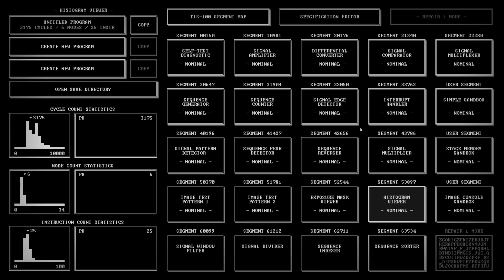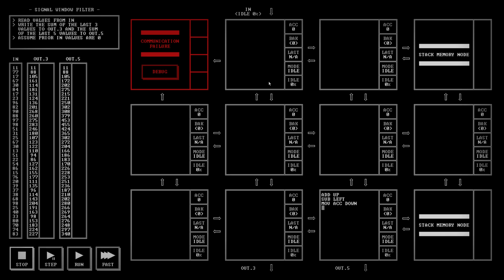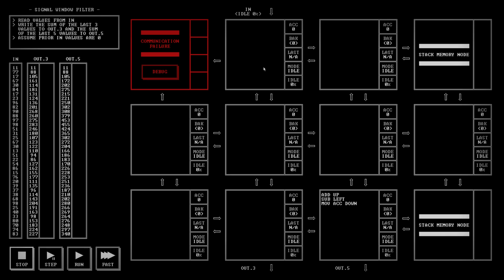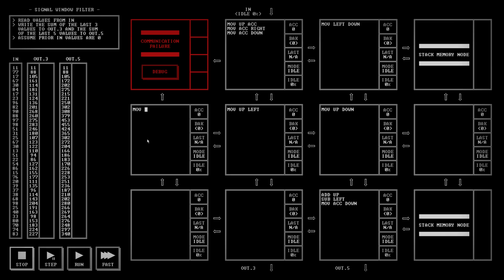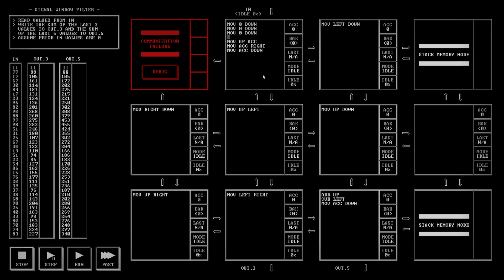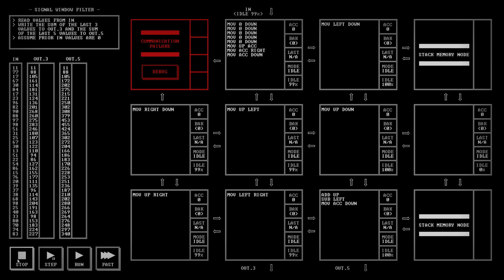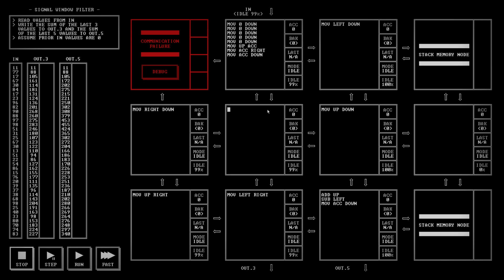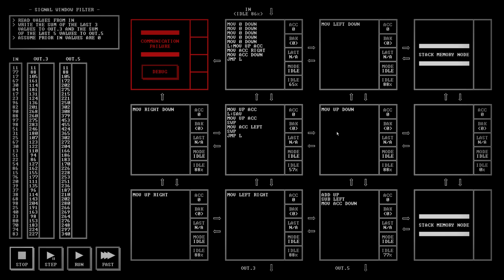Paul Plays TIS-100 18 (Signal Window Filter)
TIS-100 is a programming puzzle game by Zachtronics.